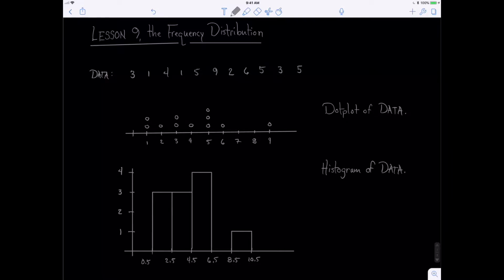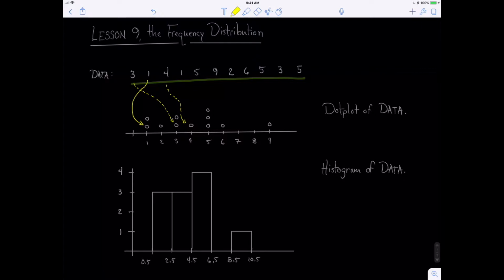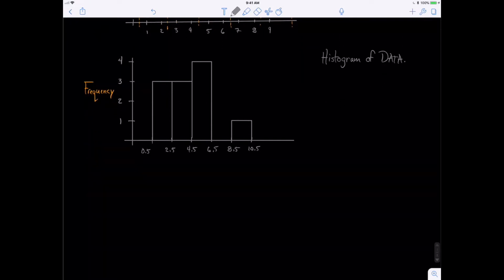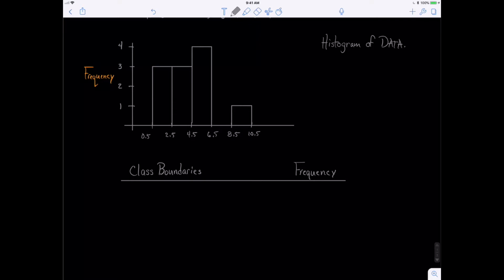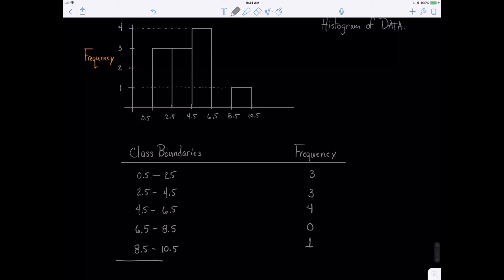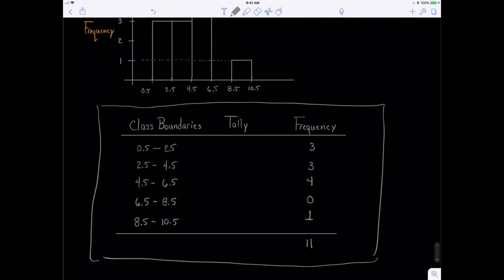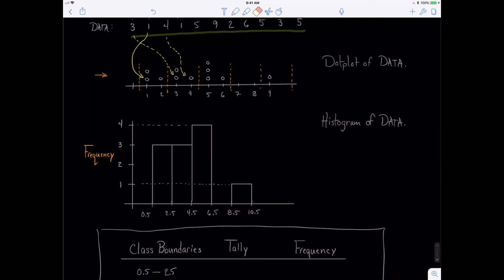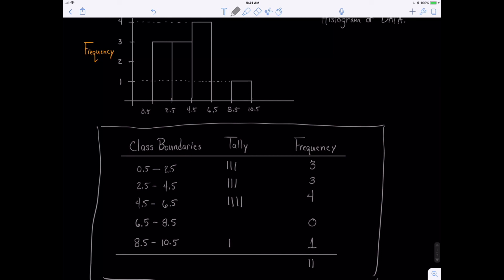Lesson 9, the Frequency Distribution 1